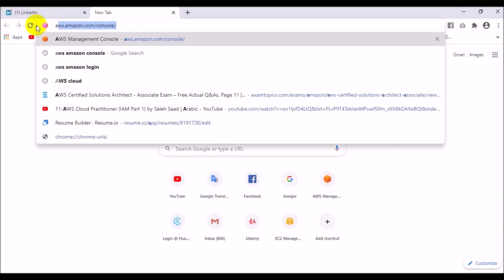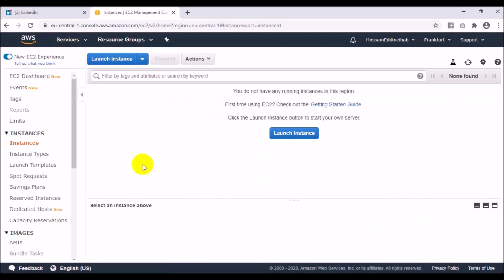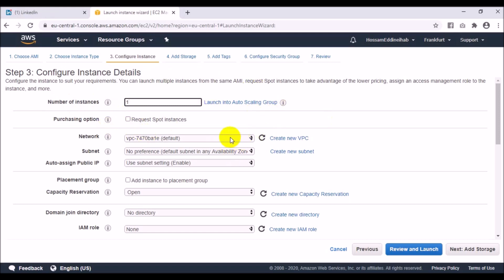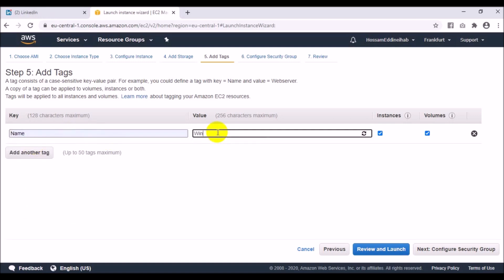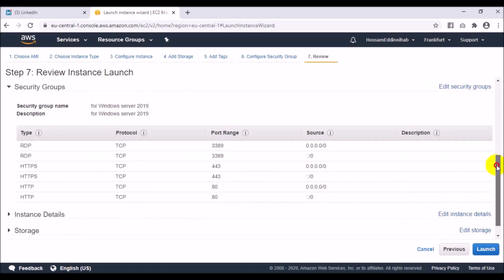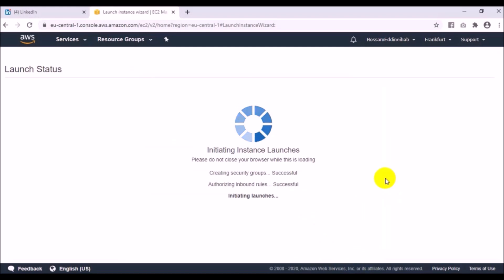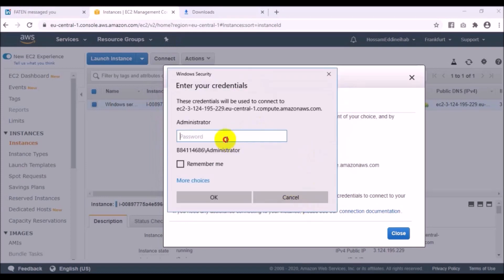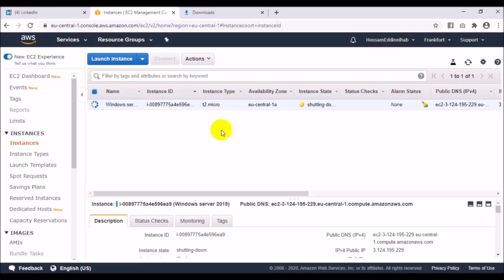How to create EC2 windows in AWS Amazon Cloud